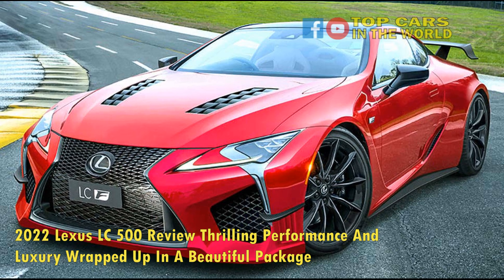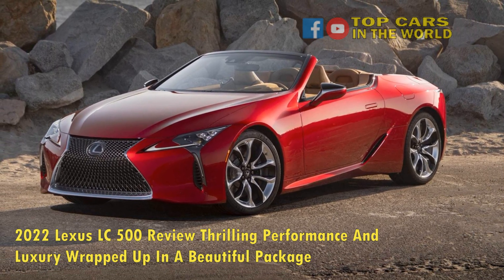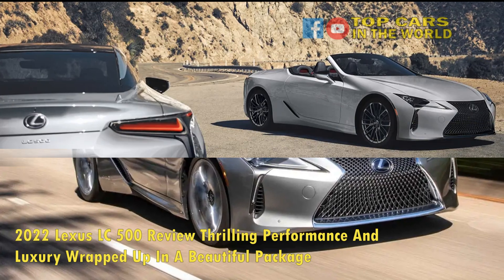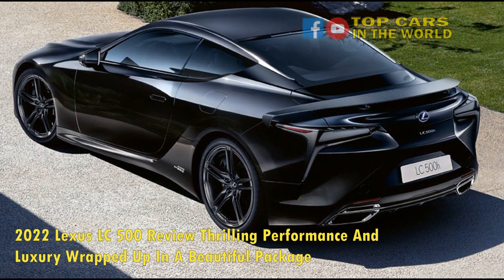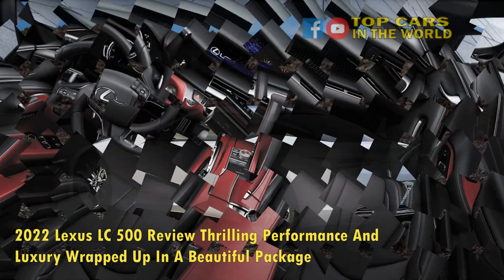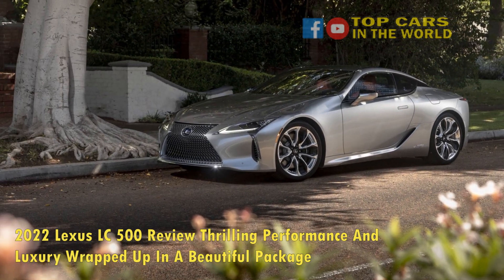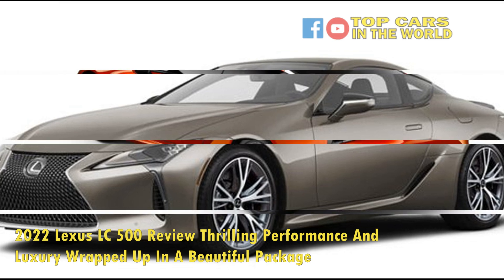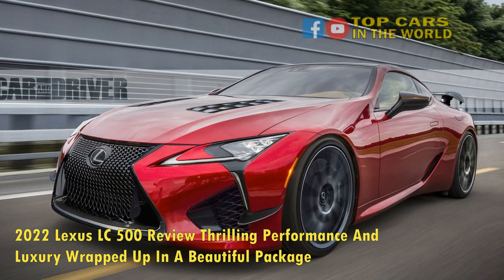2022 Lexus LC 500 Review: Thrilling Performance And Luxury Wrapped Up In A Beautiful Package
2022 Lexus LC 500 Review: Thrilling Performance And Luxury Wrapped Up In A Beautiful Package.

Uniqueness seems to be a rare trait in the new car market. Considering how homogeneous design has become, it’s not too often you see something that truly looks different from everything else on the road, as well as within its class, that’s currently on-sale as new.

Thankfully, that’s not the case with modern sports cars and grand tourers. Their slick, long, low-slung shapes soldier on as the keepers of striking and unique automotive design, and will continue to look good for decades to come. Like the A90 2022 Toyota Supra 2.0 - in 10-to-15 years, I believe we’ll look back on that and think that it really was a breath of fresh air.

Though, that’s not the best example, nor is it the most unique. Neither is anything out of Europe at any price point. No, the most unique, striking, and refreshing fare on sale today is by Toyota’s luxury sub-brand: The 2022 Lexus LC 500 Coupe.